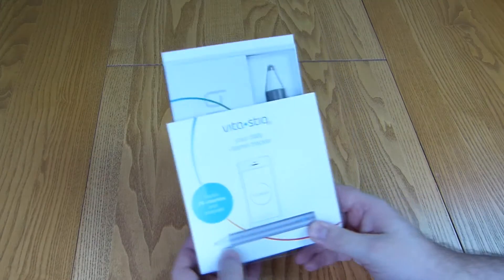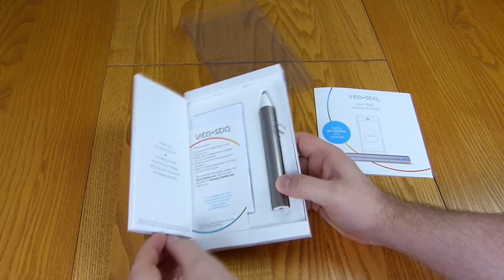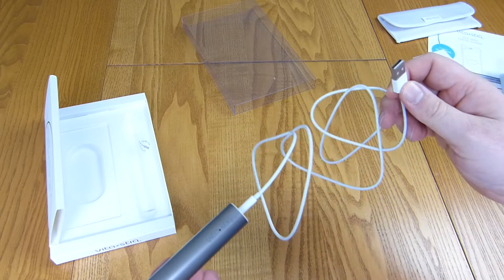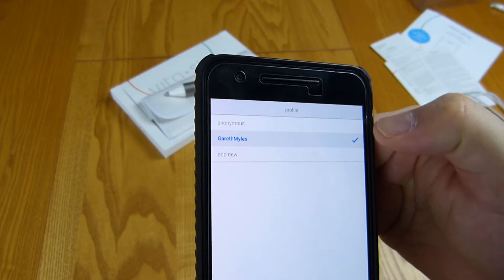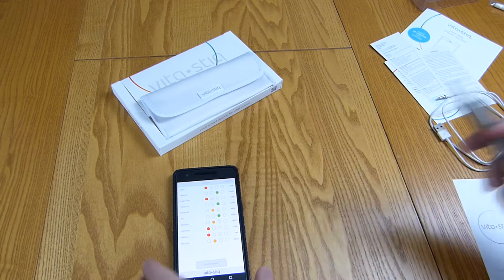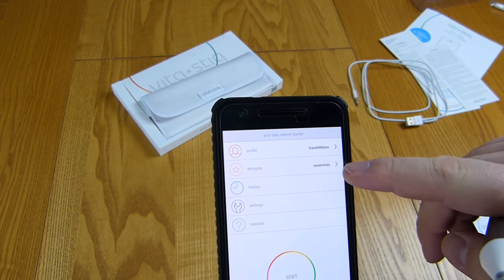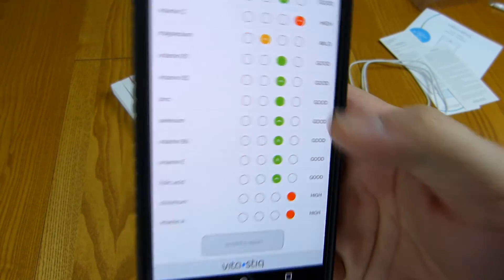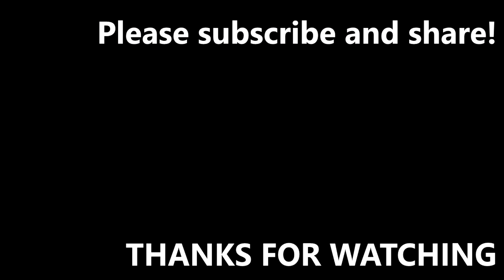A look at the Vitastiq2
The Vitastiq 2 is the wireless version of the world’s first personal vitamin tracker that indicates nutrient trends with the ability to detect levels of 26 vitamins and minerals by simply touching your skin.

The free Vitastiq app allows you to create multiple profiles. In addition to predetermined templates, users can make their own, personalised vitamin and mineral templates. The app provides detailed instructions for each step, also including the history of the readings for each user's profile and information about each nutrient and its natural sources.

Thanks to Bluetooth LE technology, Vitastiq 2 has even better compatibility with smartphones and tablets. This device makes checking vitamin levels convenient, efficient and allows even higher precision. It is made of titanium, a more durable and lighter material.